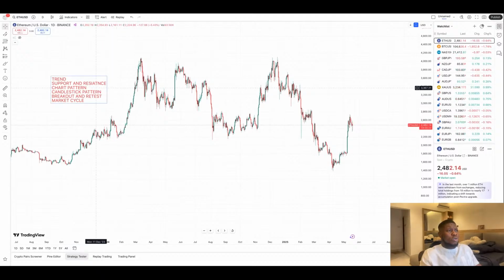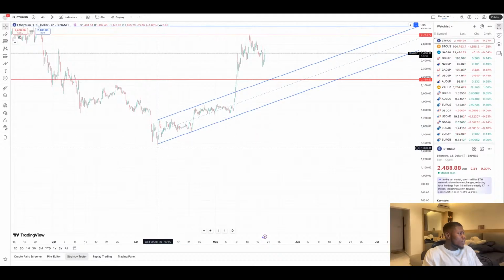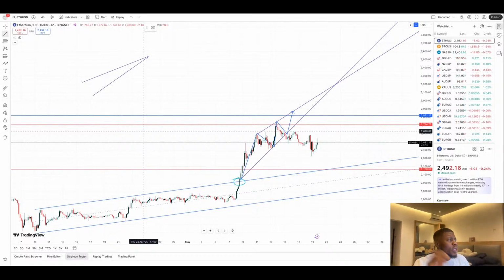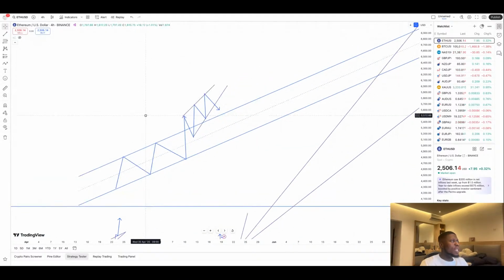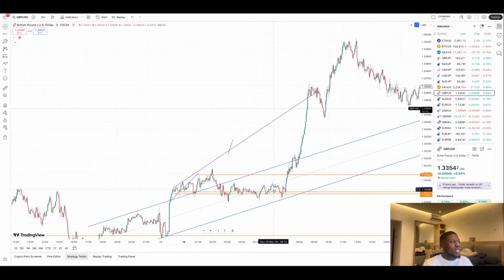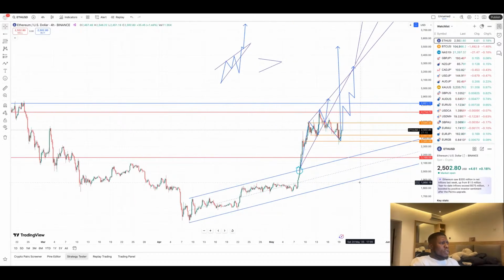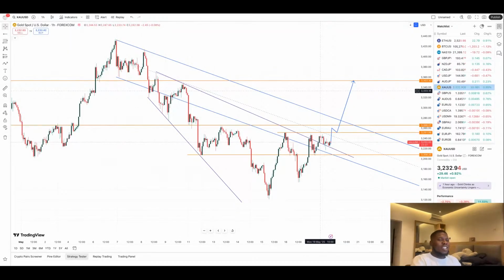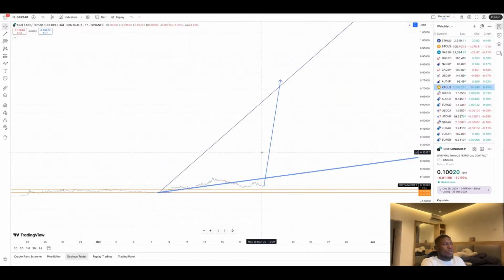LIVE ANALYSIS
Detailed analysis on crypto and forex market